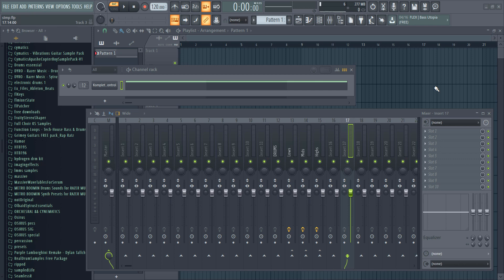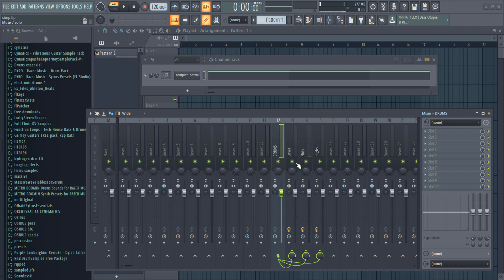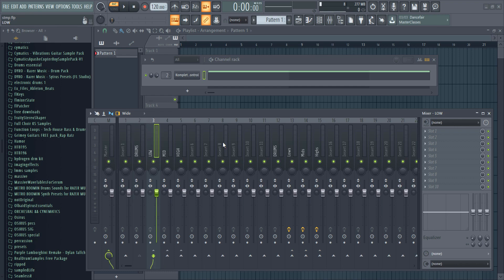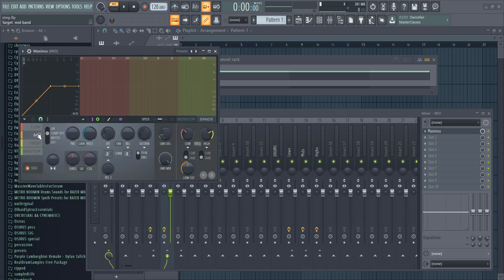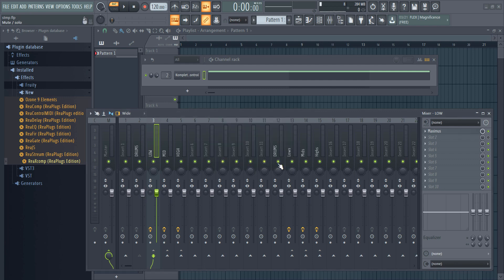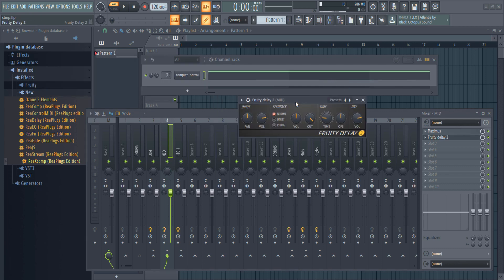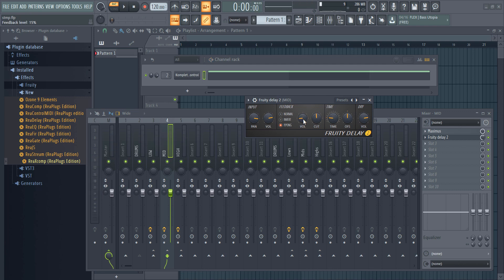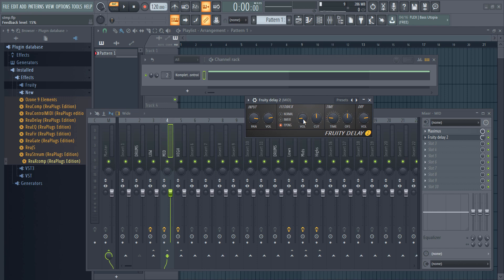Single Track Multiband Processing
This video explains how to split a single track into multiple bands and process each bands individually on different mixer inserts.